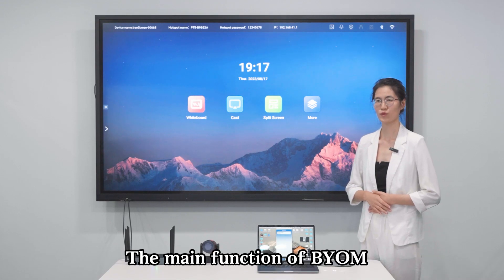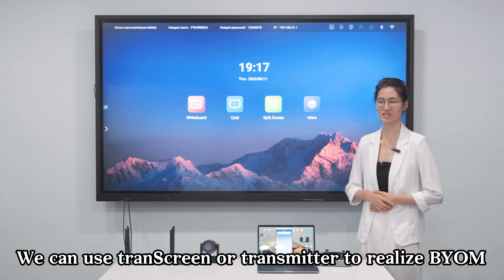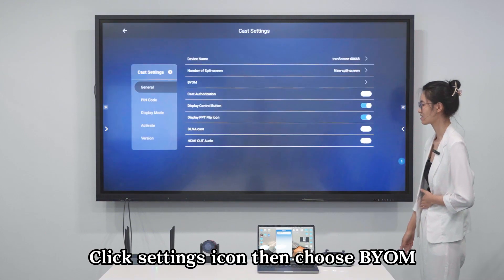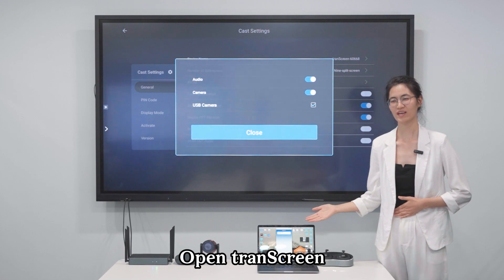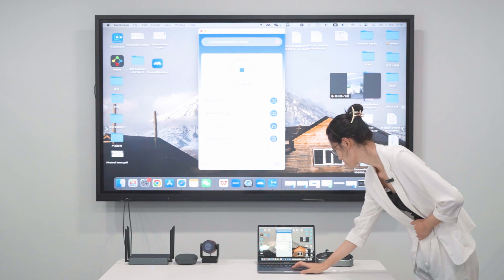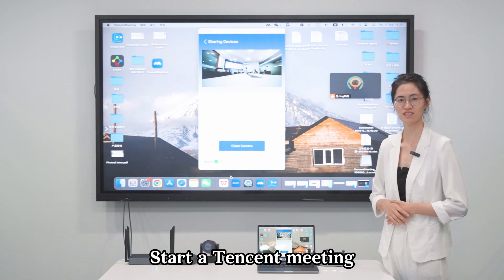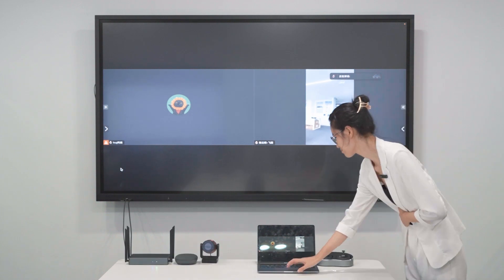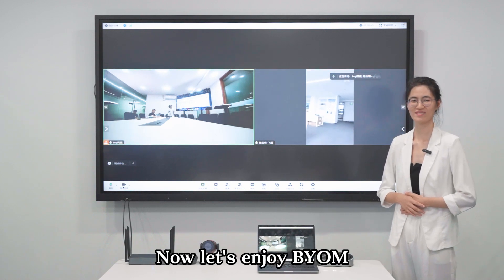21 BYOM - tranScreen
Wireless screen sharing tranScreen Audio&Visual solutions Operating intructions Quick guide BYOM